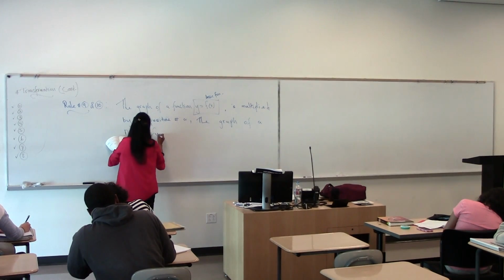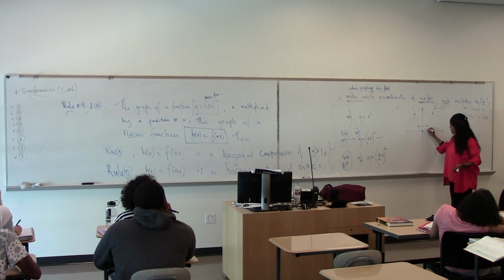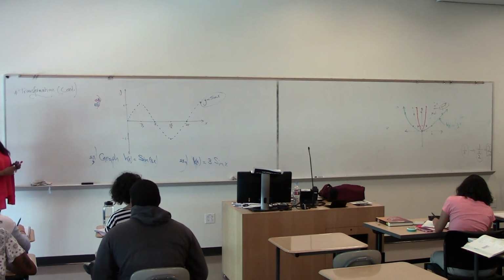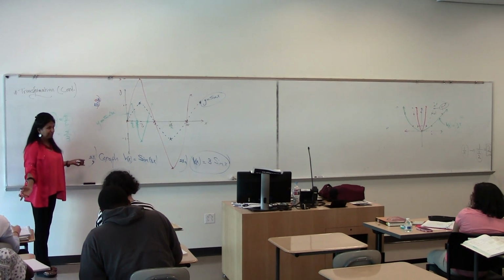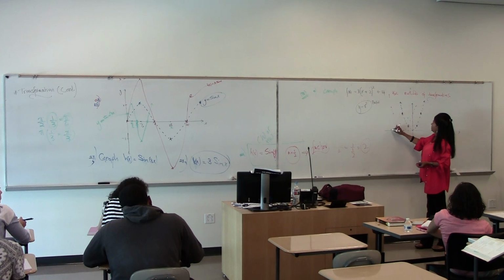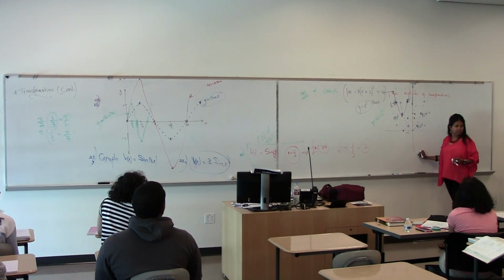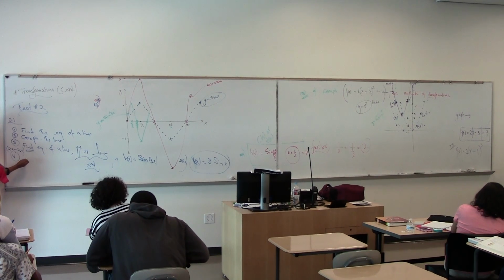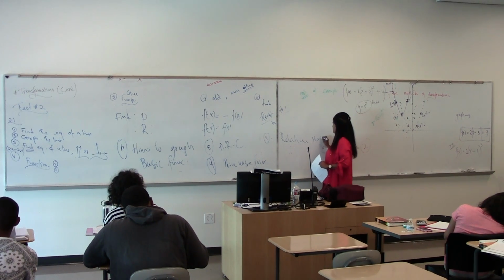MATH 245 Class 10/24/17